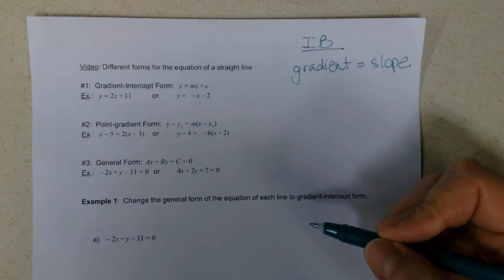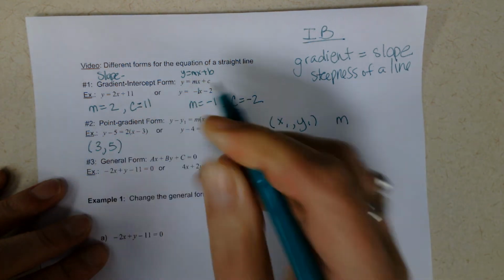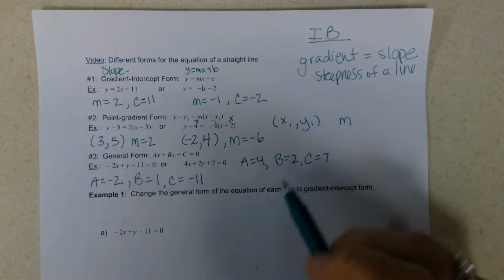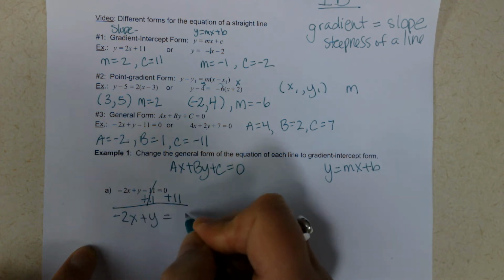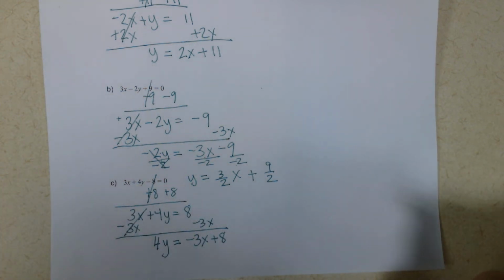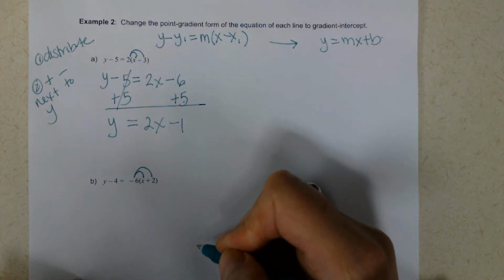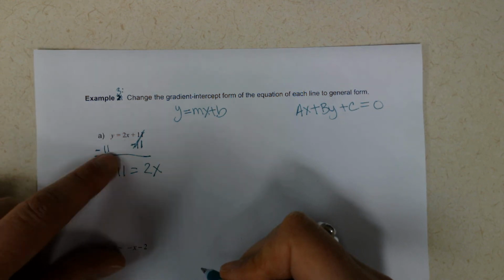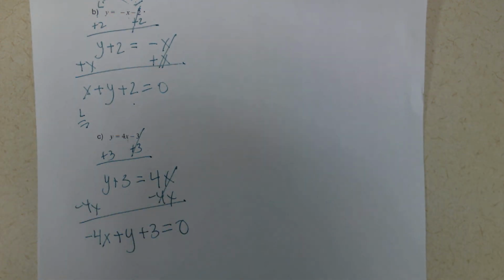Different forms for the equation of a line